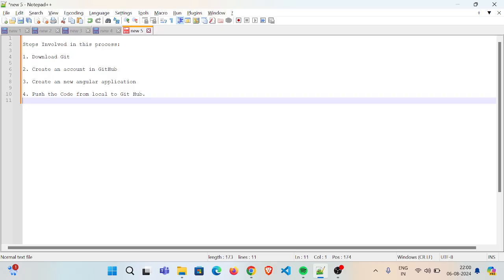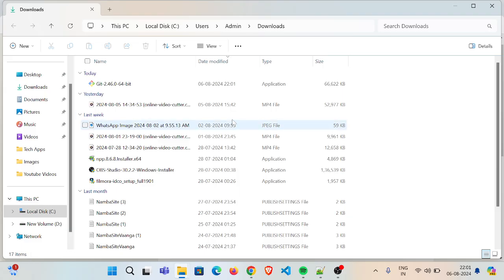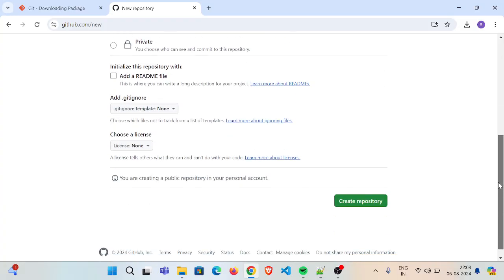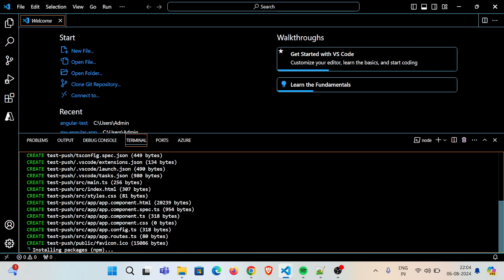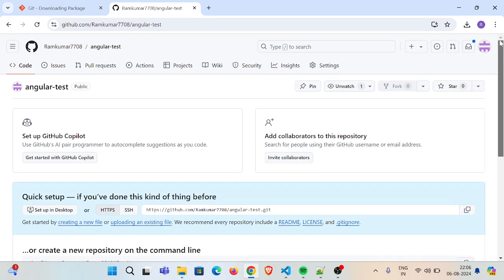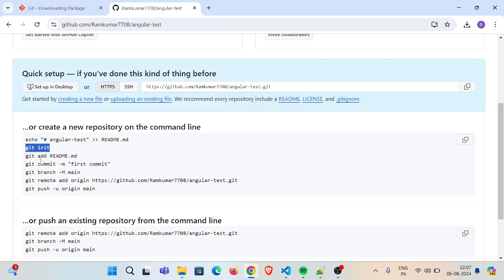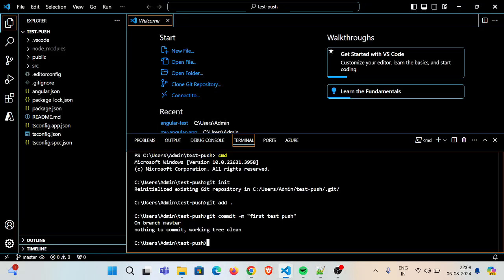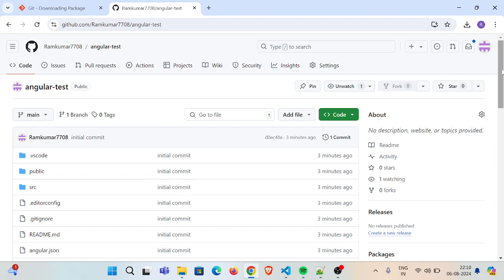Visual Studio Code to GitHub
Upload Code from Visual Studio Code to GitHub